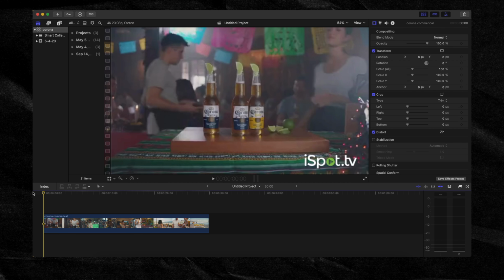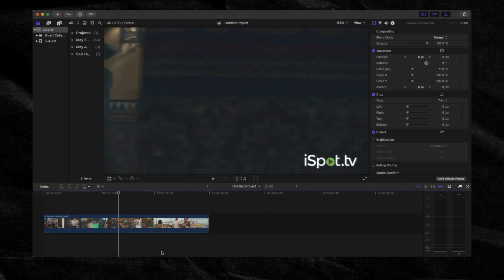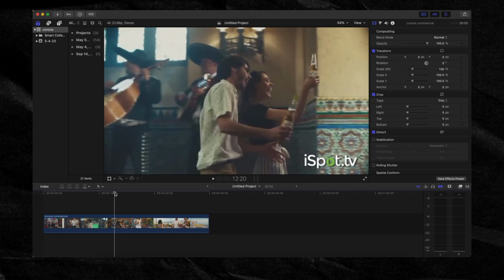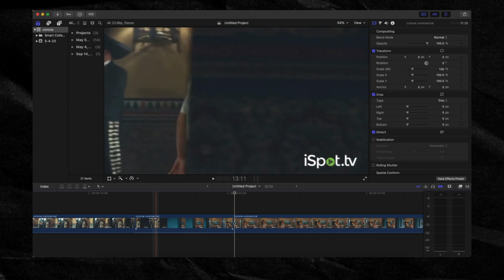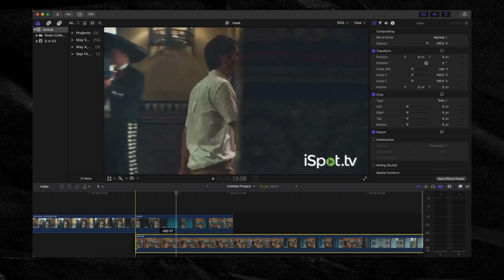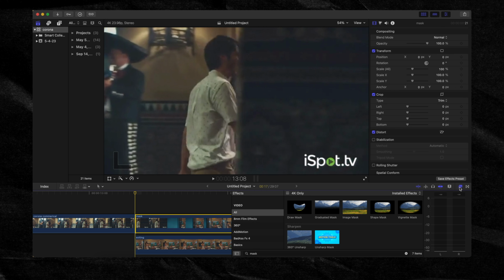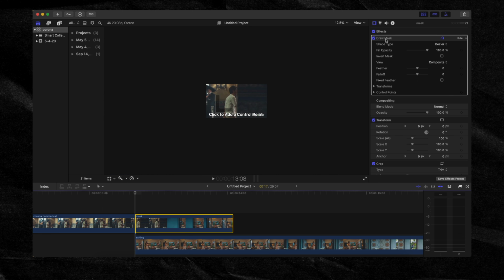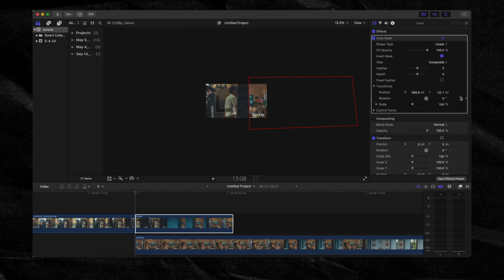How to edit video...BETTER!! // Editing a Corona Beer ad (CINCO DE MAYO 2023)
In this video I re-edit a popular Corona Beer TV commercial in an attempt to make it "better".
Totally subjective, I know 😄
In the 2nd half of the video I show you an editing breakdown of how I manipulated the footage to make a smoother transition using the draw mask tools in Final Cut Pro. It doesn't matter what video editing software you use, the same rules will apply across the board.

Wide lens
Main Lens
B-Roll Lens
Other B-Roll lens
Light Dome
Other Lights
Pro Mist Filter